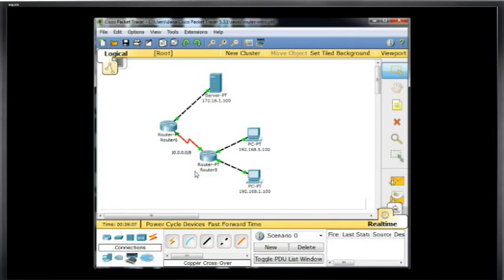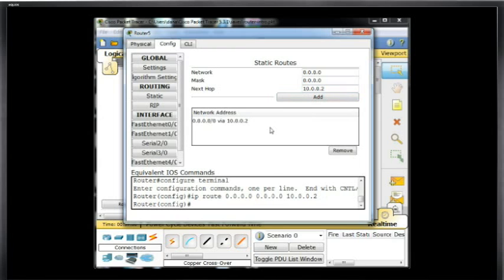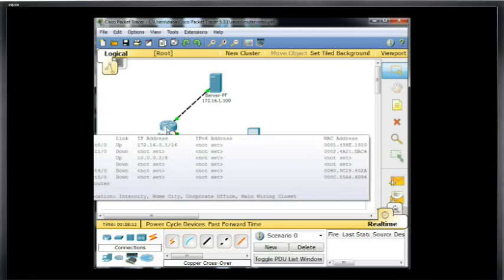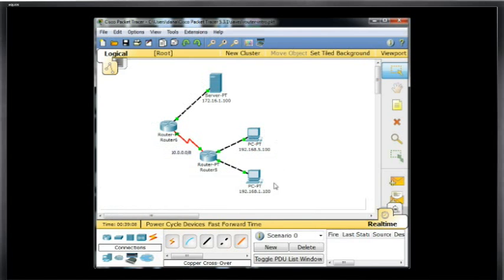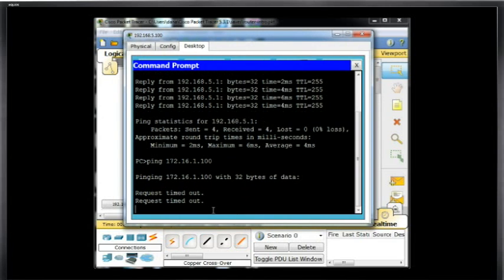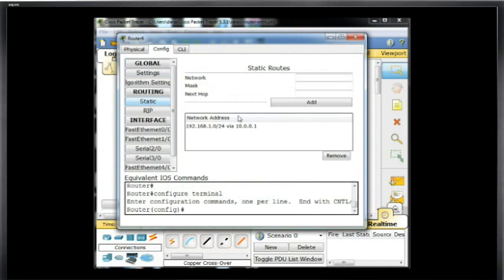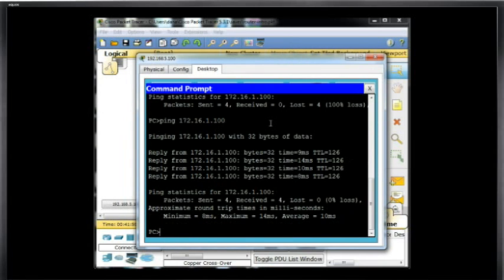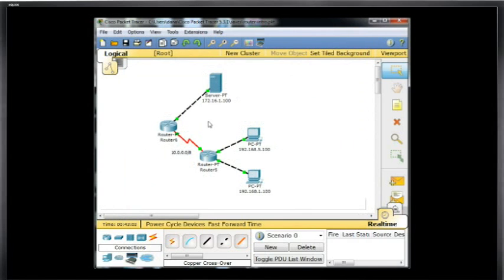Packet Tracer Intro to Routing 4, Cisco CCNA 1